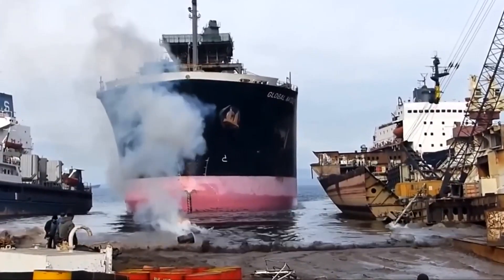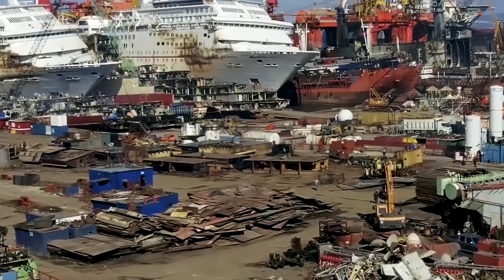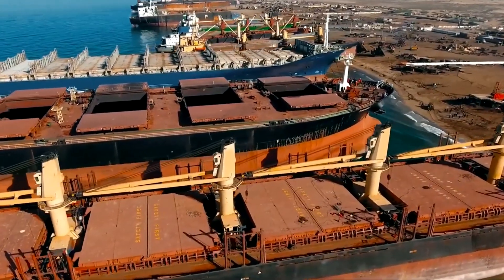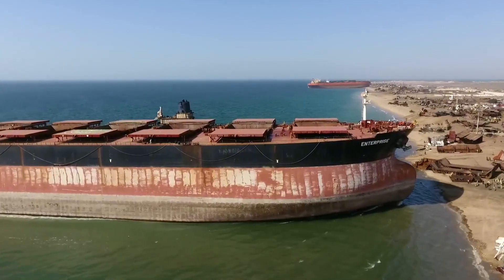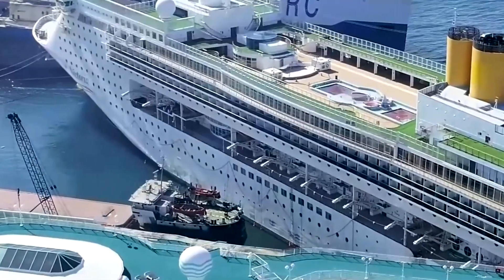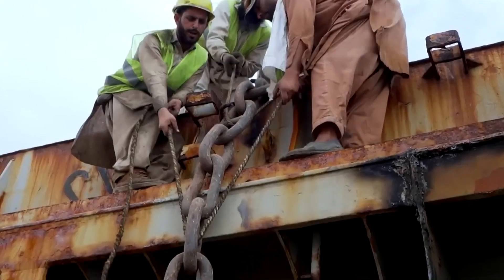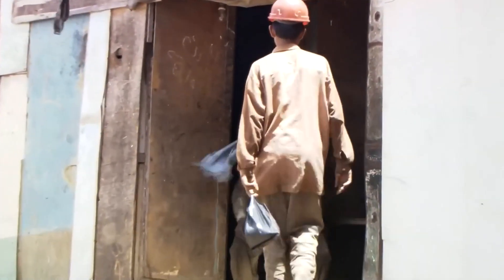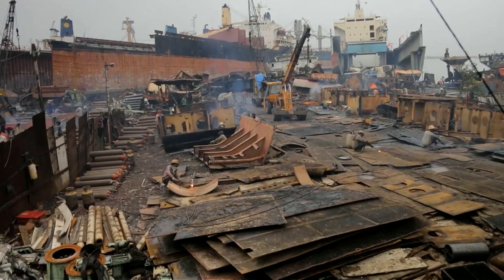How Asia Recycles Massive Abandoned Ships From Europe Inside Giant Shipyards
What happens when a 40,000-ton floating city reaches the end of its life? It doesn't go to a port—it crashes full speed onto a remote beach to be torn apart by hand. Discover the graveyard of giants where steel leviathans are reborn. 🚢💥

In this video, we take you inside the world’s largest shipbreaking yards in South Asia, where massive vessels are driven onto the sand for their final journey. You’ll witness the dangerous process of manual dismantling, where workers use high-temperature torches to cut through thick steel hulls. From the dramatic "beaching" maneuver to the recycling of valuable metals, explore the hidden industry that turns dead ships into new infrastructure. 🏗️🔥⚙️